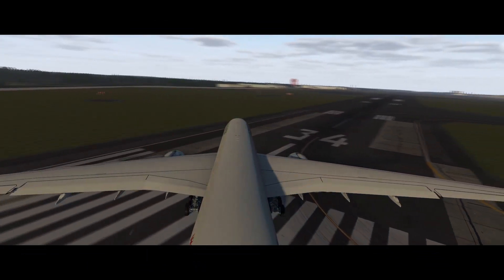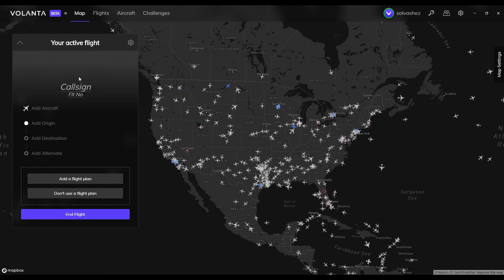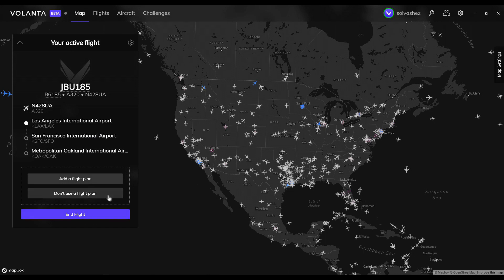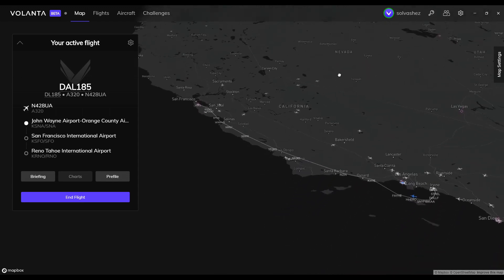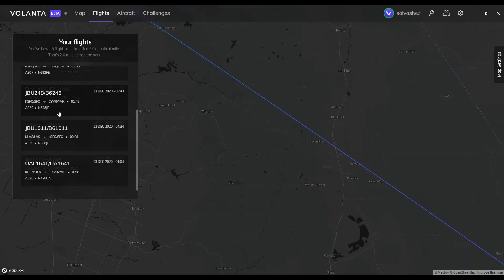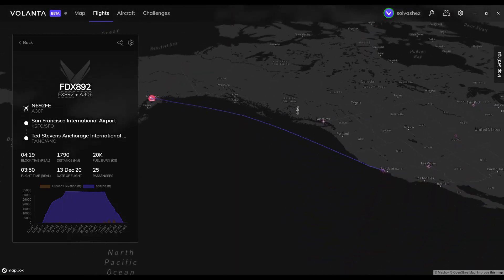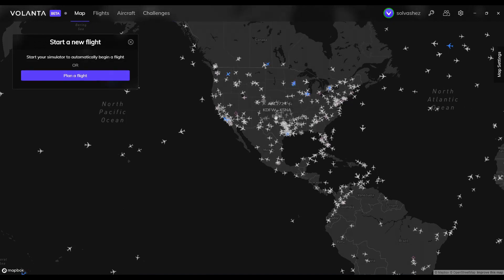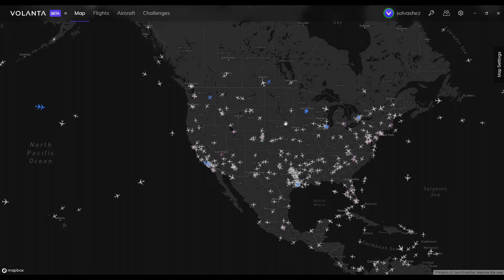First Look: Orbx Volanta Beta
In this video, Sol takes a first look and preview of Orbx's up and coming EFB: Volanta.

All features in this video are BETA, and could be changed when the software is released. Please keep this in mind when commenting on this video

Timestamps:
00:00 - Introduction
00:42 - Map Page and its Features
07:07 - Reviewing Your Flights
09:51 - Adding, Removing, and Editing Aircraft
11:04 - Challenges

Computer Specs:
Intel core i5-8500k @ 3.00GHz
32GB DDR4 Memory

Produced by Threshold.